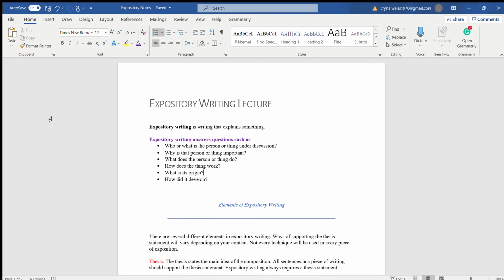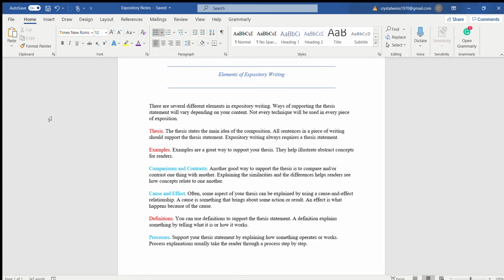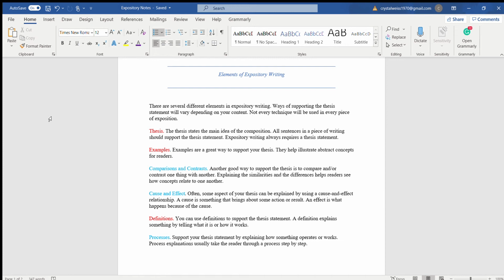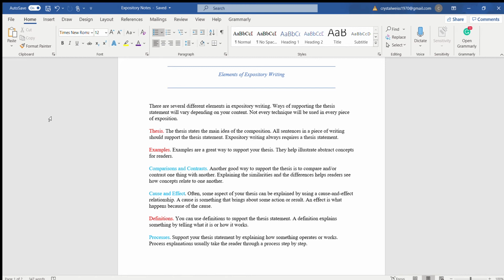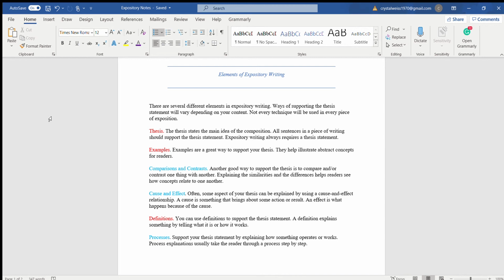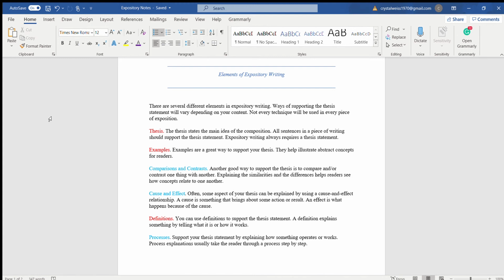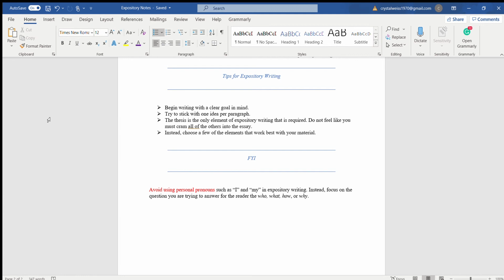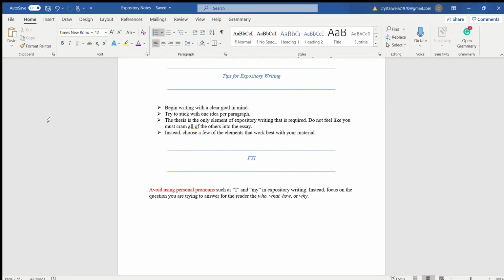Expository Writing Lecture Word 2021 02 07 14 01 13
A lecture that briefly explains Expository writing.